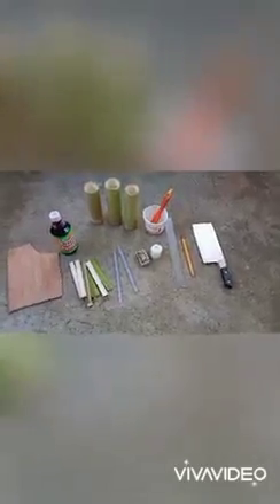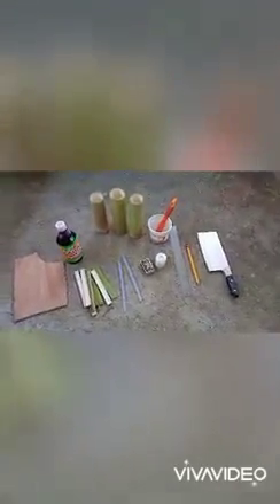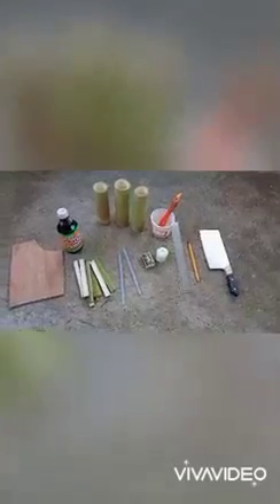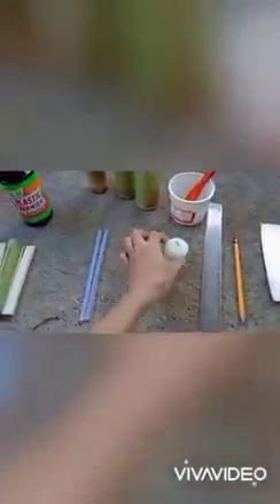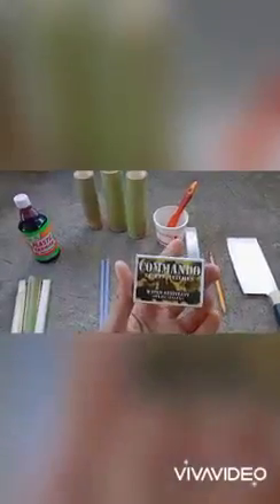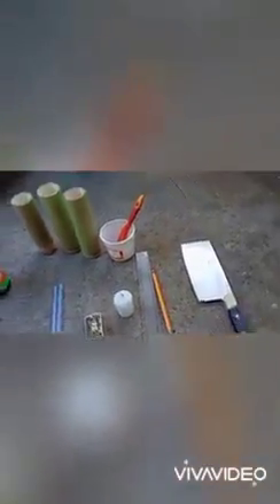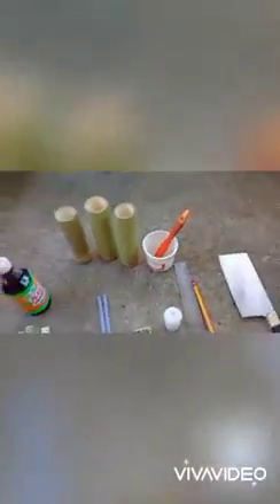TRIPLE PEN HOLDER MAKING OUT BAMBOO